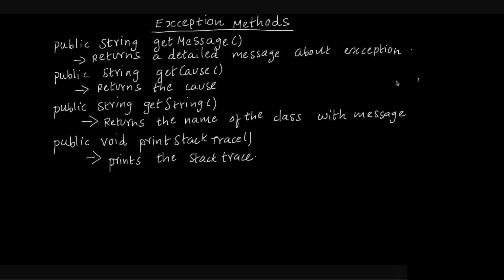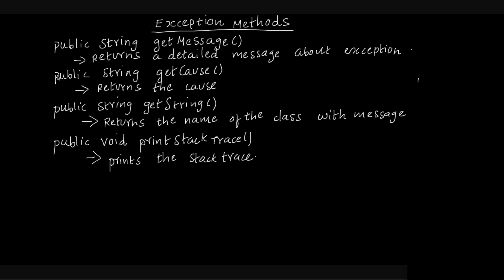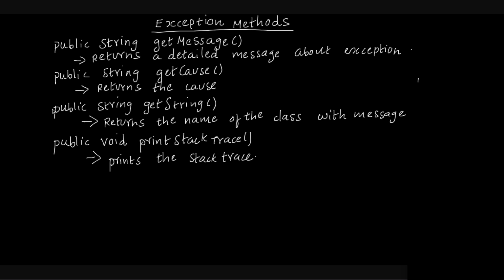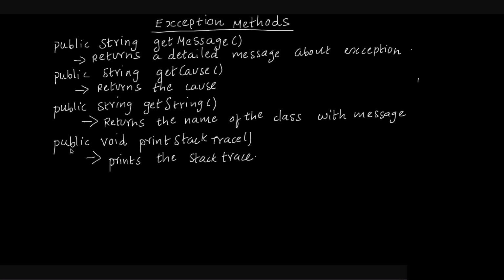Java Exception methods (Java Course)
An exception is an unwanted or unexpected event, that occurs during the execution of a program.

What is an Error?
It is a serious problem in a program.

What are the causes of Exception?
When a user enters the invalid data.
When a user tries to open a file but that doesn't exist.

What are the types of Exceptions?
Checked Exception:
A checked Exception is an exception that is checked at the compilation-time itself.
Programmer should take care of these checked excpetions.

Unchecked Exception:
An unchecked exception is an exception that occurs during the runtime. These are also called as runtime exceptions.